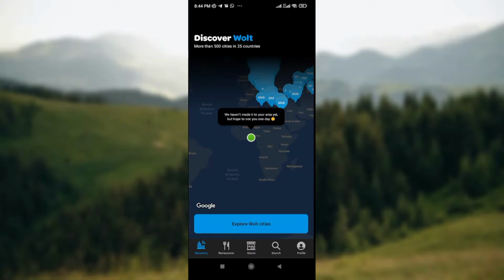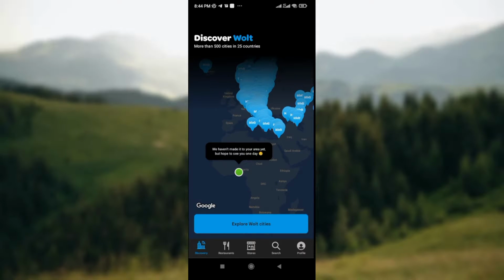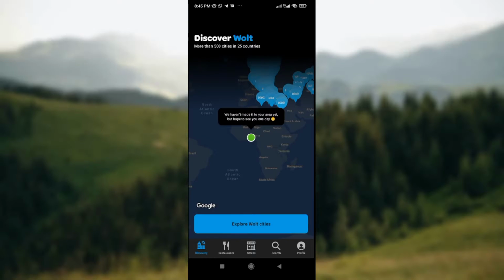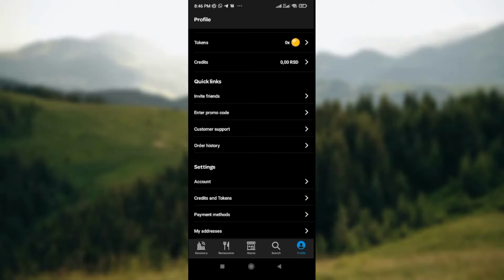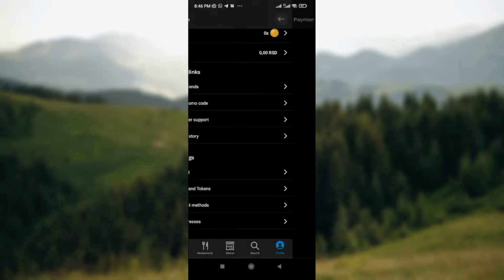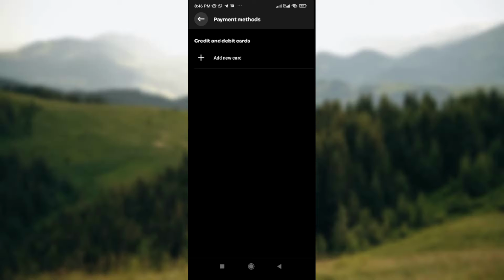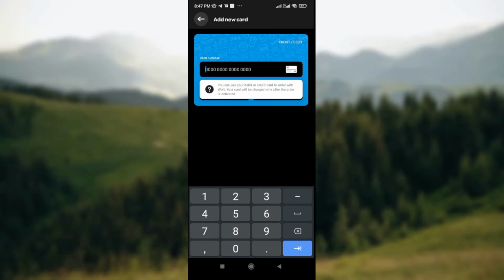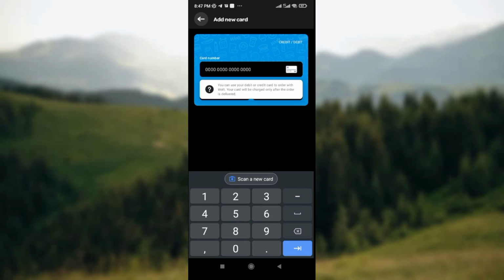How to Pay with Cash on Wolt (Quick Tutorial)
Today we talk about How to Pay with Cash on Wolt, so stay until the end of the video to see the full explanation.